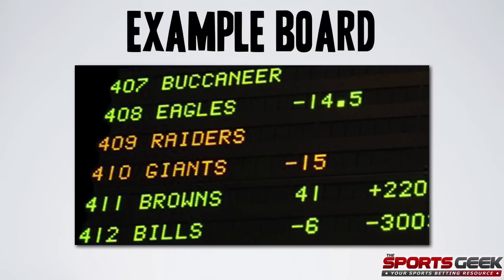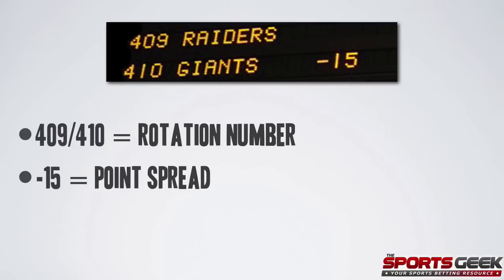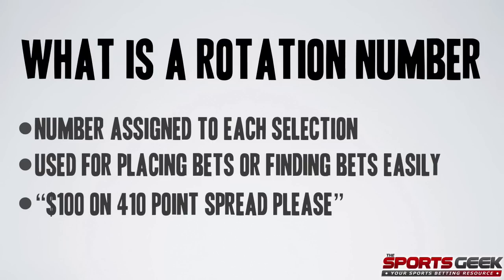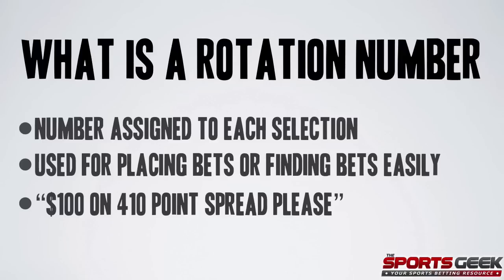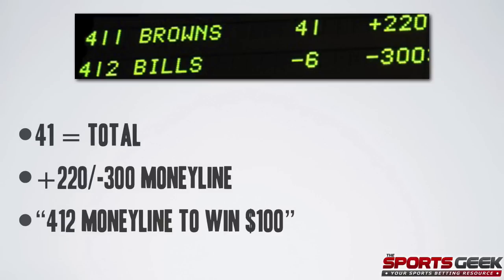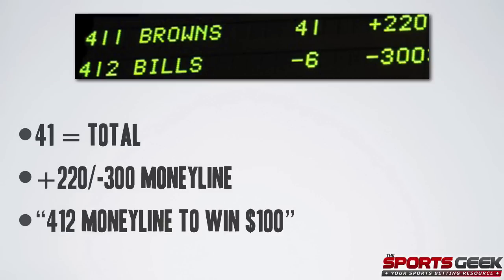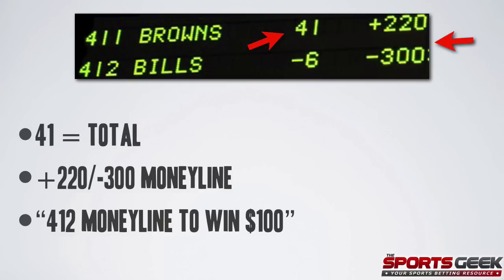How To Read Las Vegas Odds Board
If you want to learn how to read betting odds in general check out this video

In this video I show you how to read a Las Vegas sportsbook betting odds board.  First time bettors can be intimidated by all of the numbers up on the board, but once you understand what they mean it isn't tough to understand.